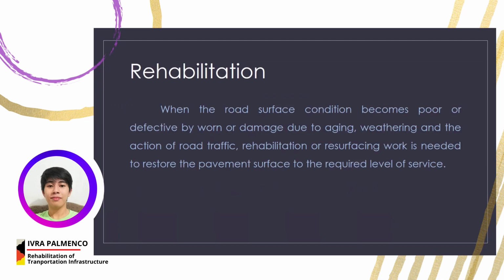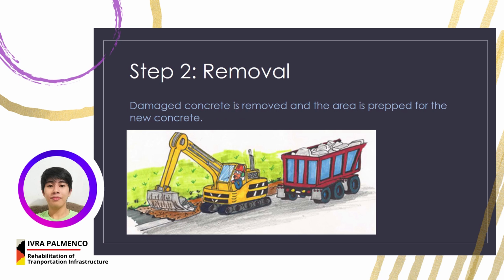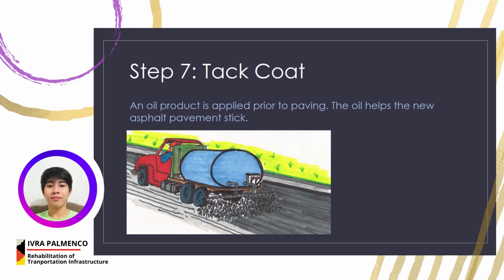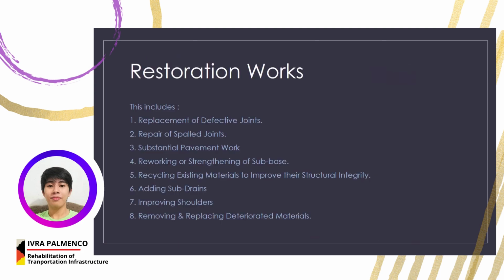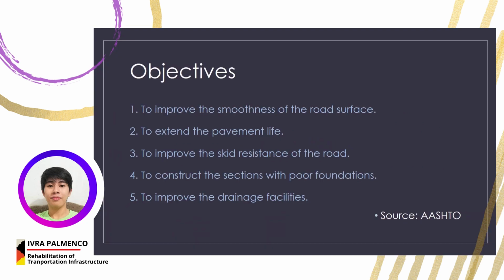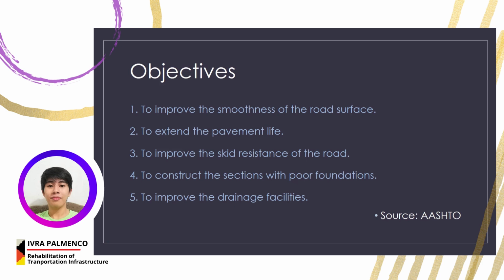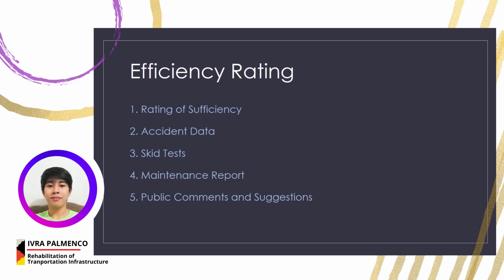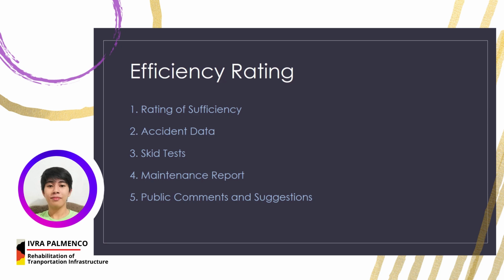#4 REHABILITATION OF TRANSPORTATION INFRASTRUCTURE Part I By Ivrahim Palmenco